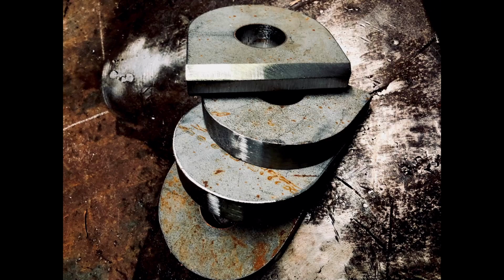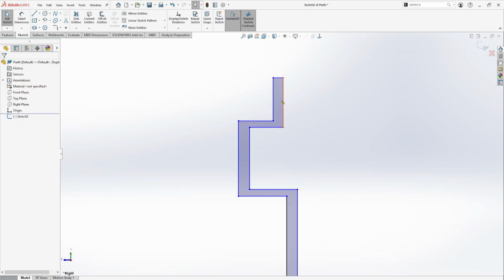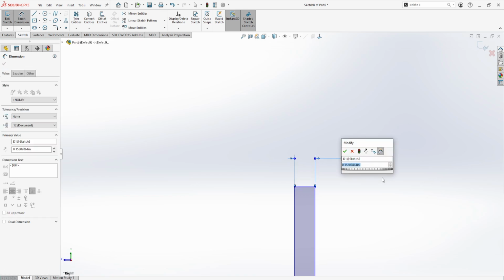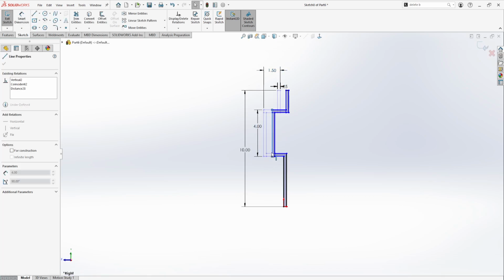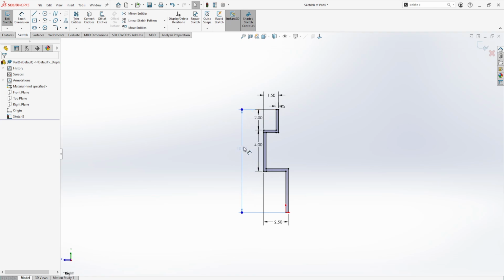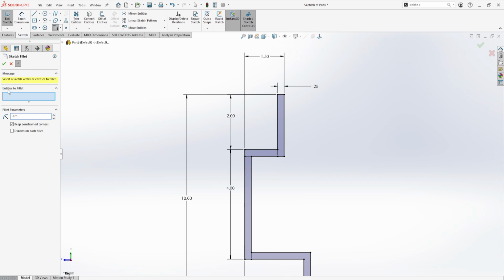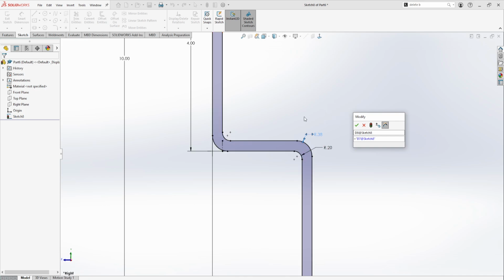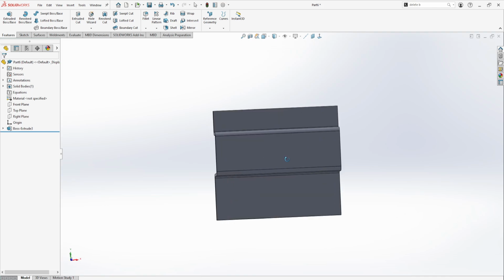Sheet Metal Bracket Demo 3 Part 1 of 7